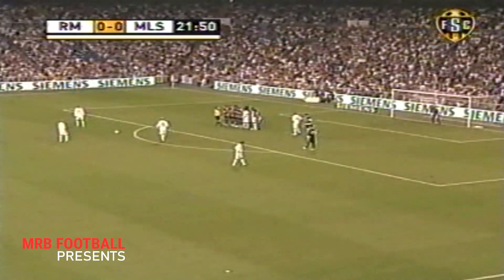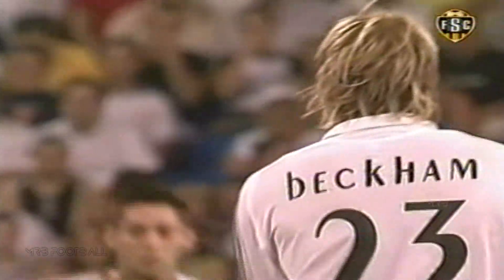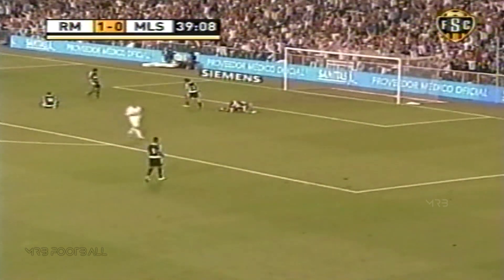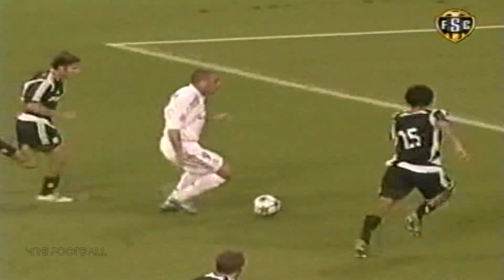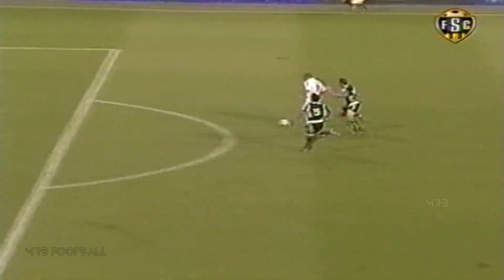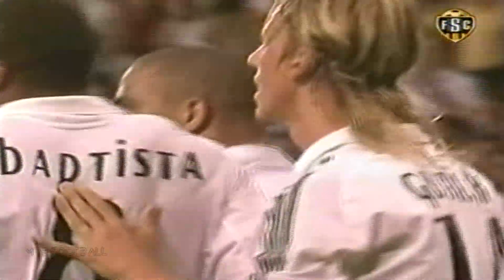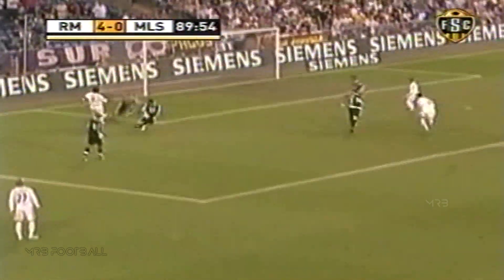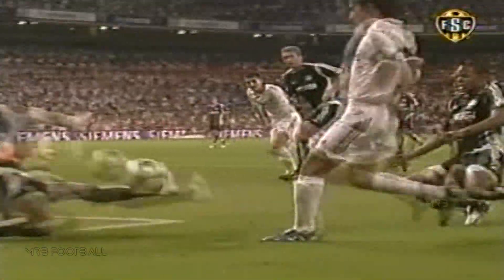Real Madrid Galacticos Show vs MLS All Stars ● Beckham, Ronaldo, Zidane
Real Madrid Galacticos vs MLS All Stars (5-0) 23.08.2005

Goals: 1-0 Beckham, 2-0 Ronaldo, 3-0 Ronaldo, 4-0 Guti, 5-0 Raul